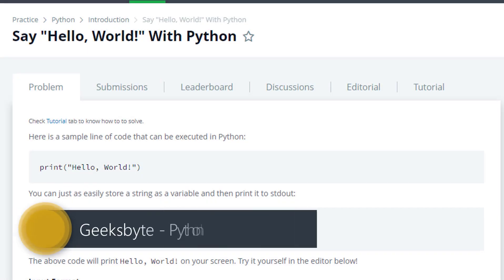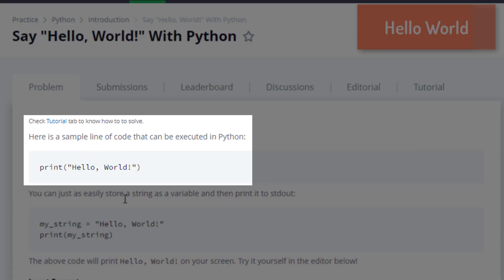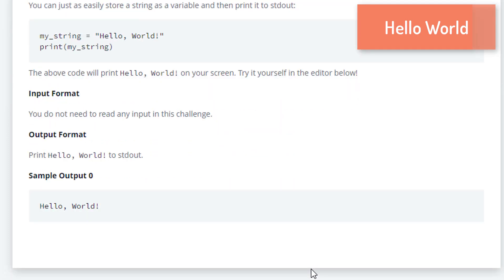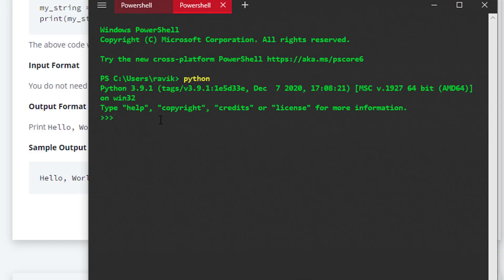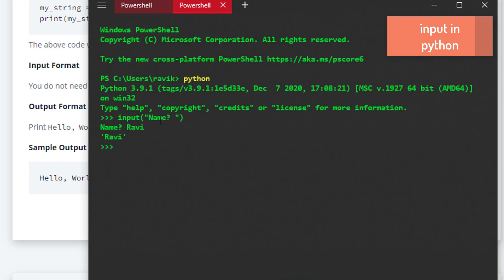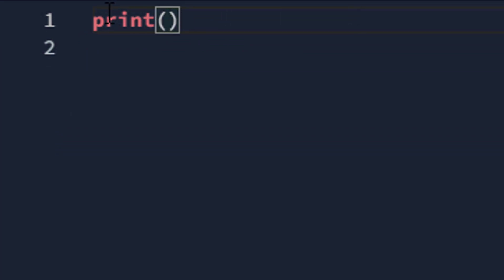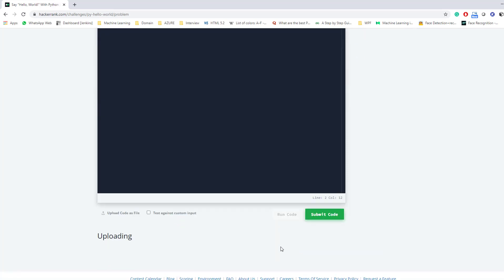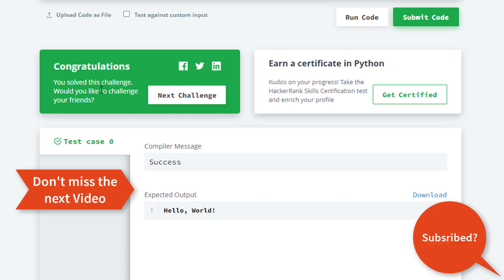1. Say Hello to Python | Hackerrank